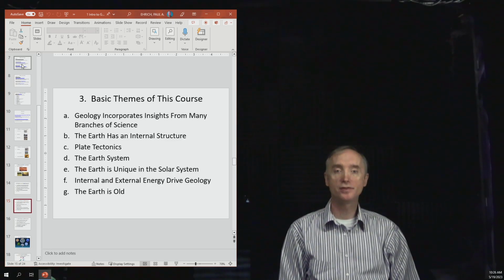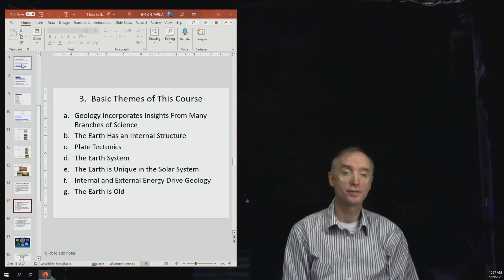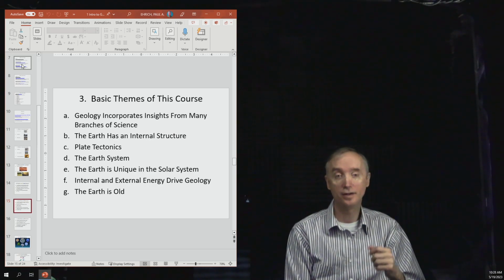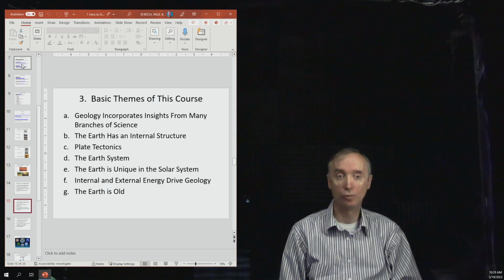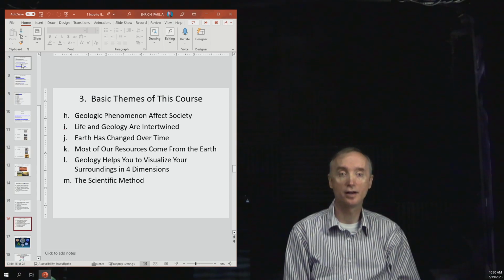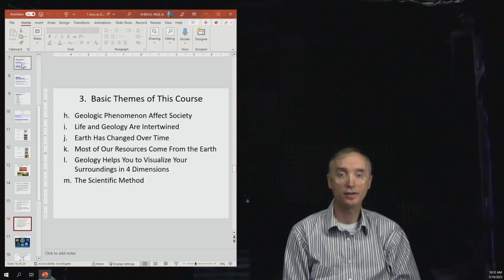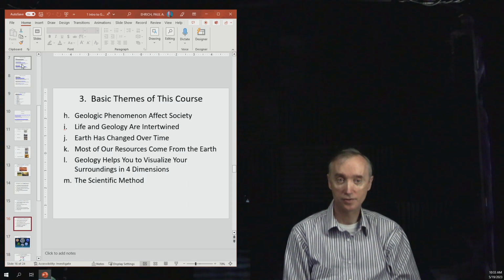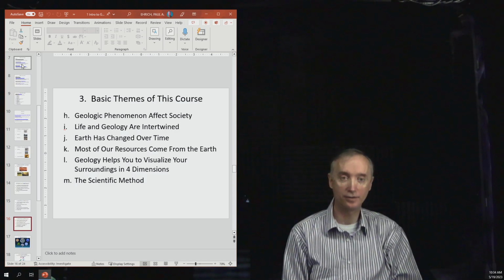Glg P 4 Basic Themes of the Course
In this segment of prelude to geology you will learn about basic themes that will be used over and over again in this course.